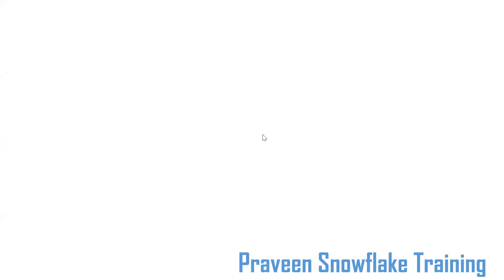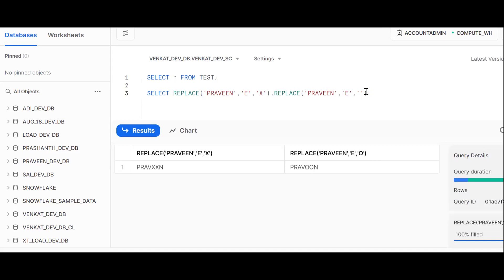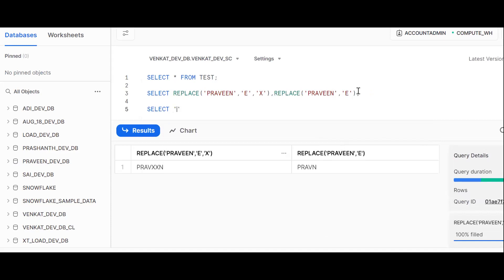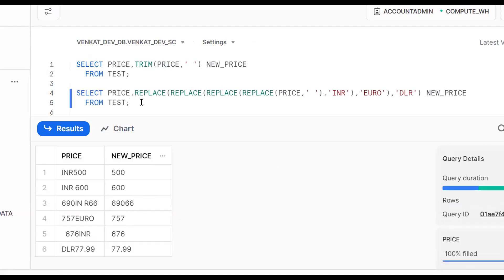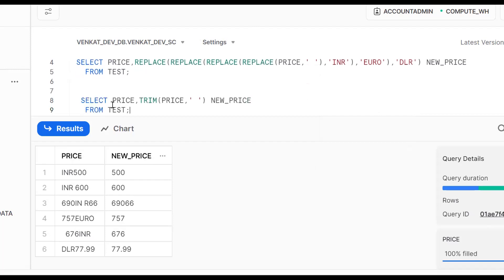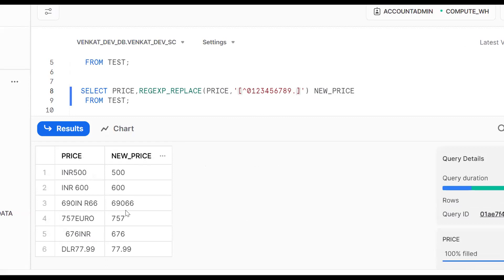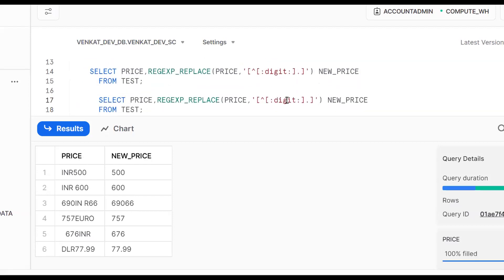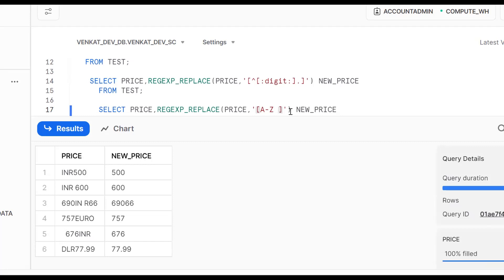SQL Tricky Interview Question | Remove Alphabets in SQL | Only Numbers in SQL | Regexp_Replace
SQL Tricky Interview Question :
 Write SQL Query to get Only Numbers in SQL

Trim
Replace
Regexp_Replace

CREATE OR REPLACE TABLE TEST AS
SELECT 'INR500' PRICE FROM DUAL
UNION ALL
SELECT 'INR 600' FROM DUAL
UNION ALL
SELECT '690IN R66' FROM DUAL
UNION ALL
SELECT '757EURO' FROM DUAL
UNION ALL
SELECT '  676INR' FROM DUAL
UNION ALL
SELECT 'DLR77.99' FROM DUAL